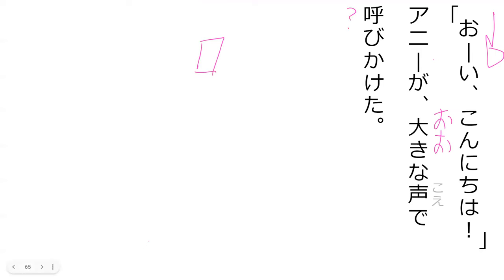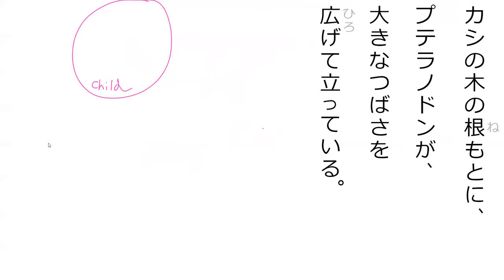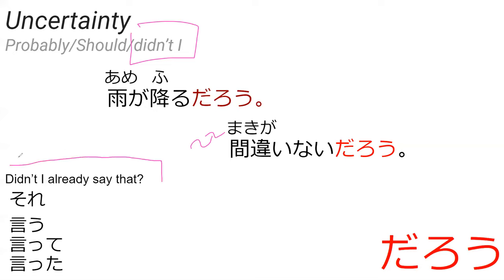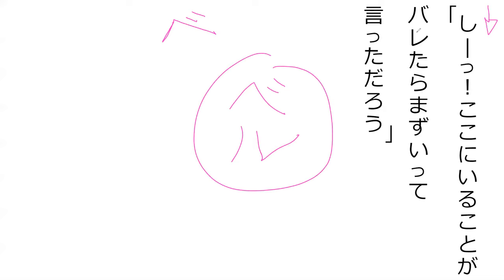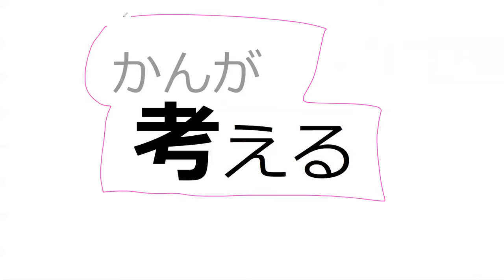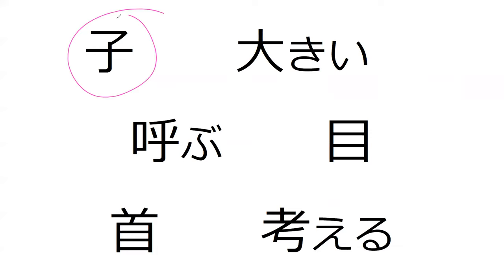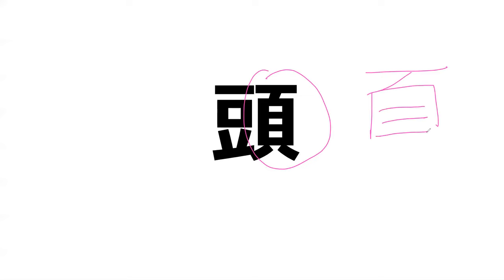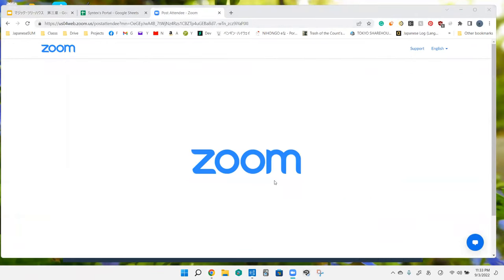マジック・ツリーハウス 第三章[pt 5] (L18 pt1)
L18 pt2 wasn't recorded